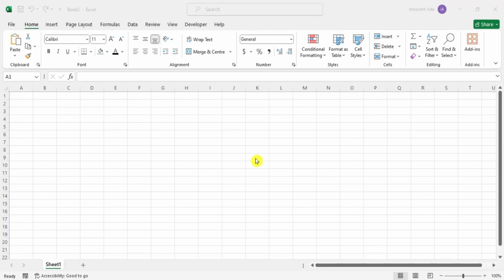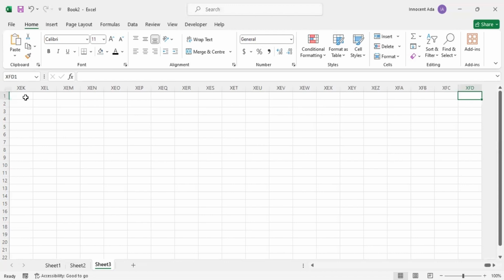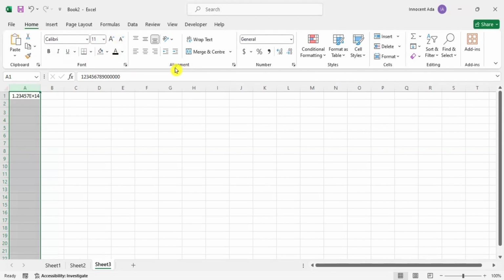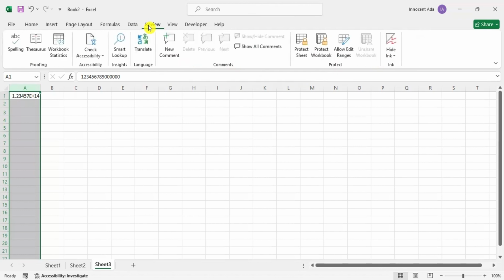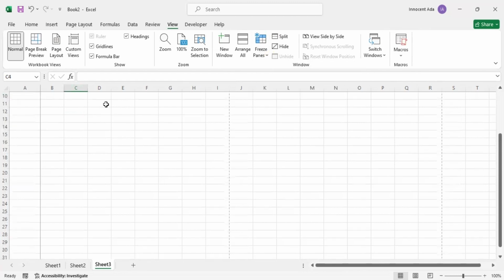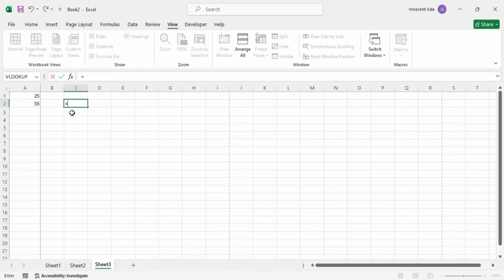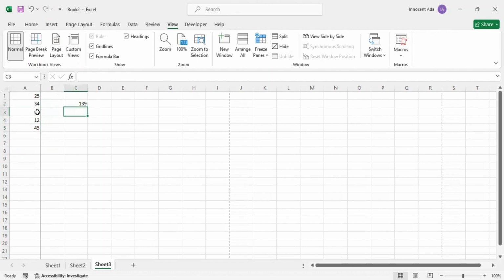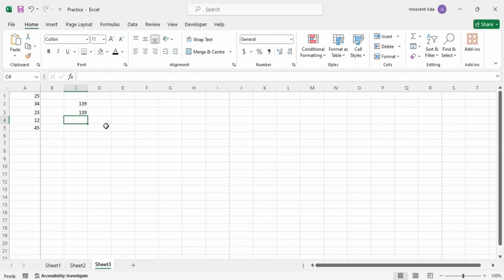Introduction to Excel Interface